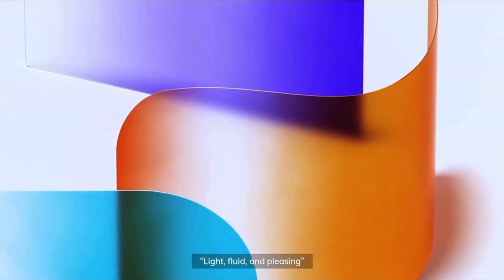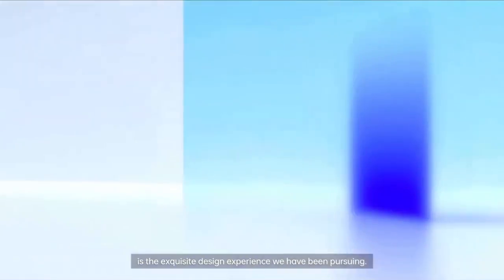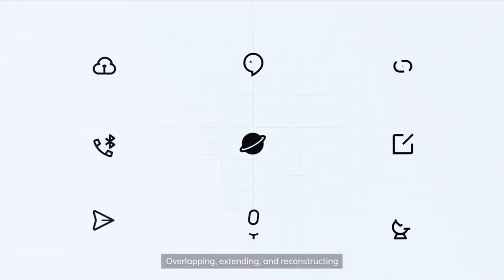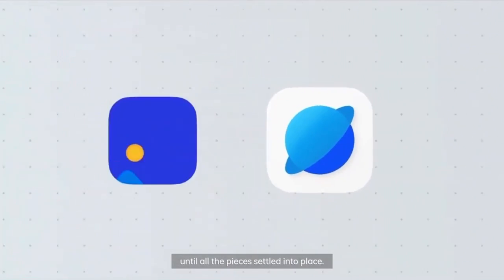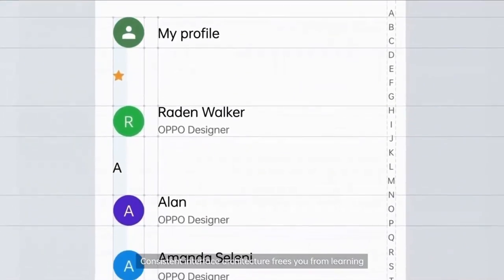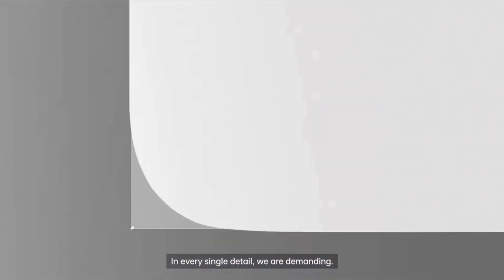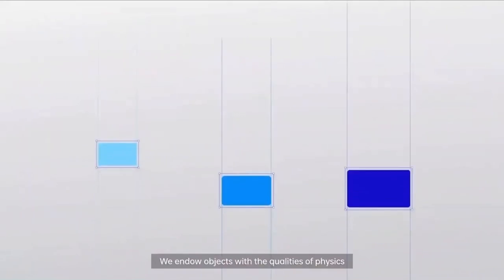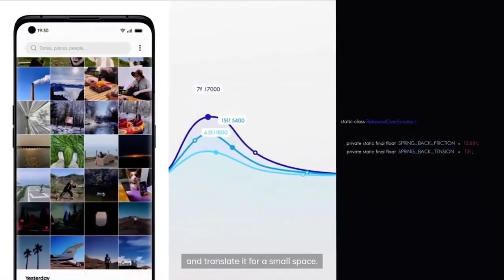OPPO ColorOS 12 – Official Design Video (Global)